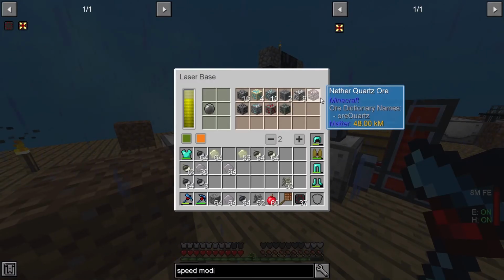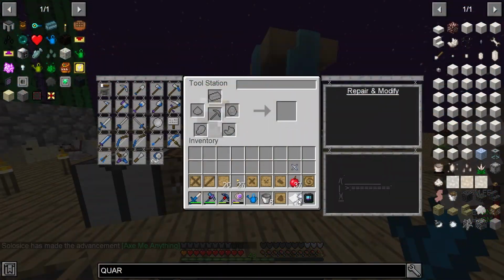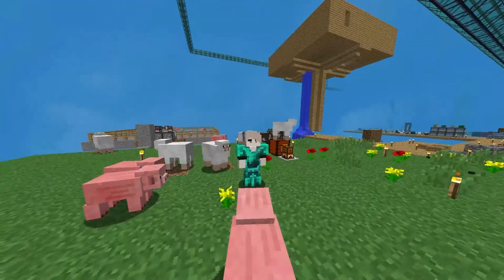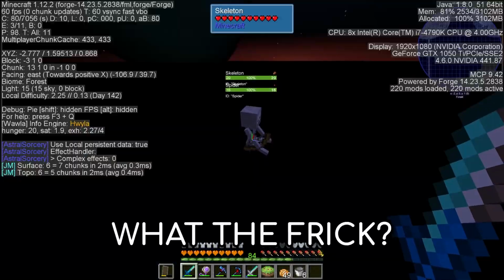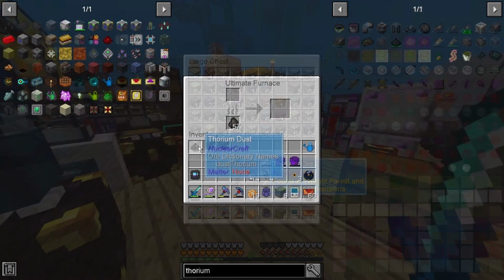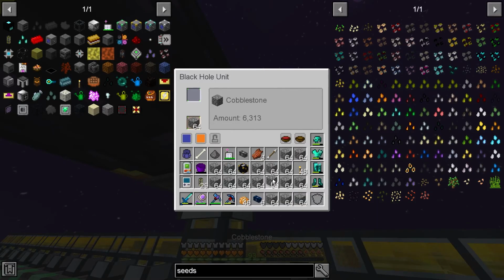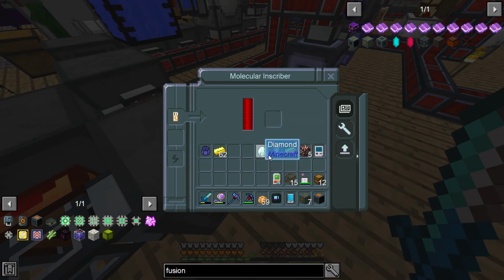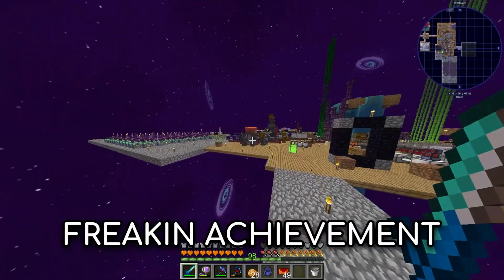The SkyFactory Elite Experience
Yet another short story about my super extended experience playing SkyFactory 4, some interesting things that happened, and whether or not you should play this modpack.

TIMESTAMPS:
0:00 Intro I
2:52 Intro II
3:27 Generator Boosts
3:59 Lava Storage
4:27 Random Crafts I
4:41 Farm Upgrades I
6:02 Smeltery Upgrade
6:26 Farm Upgrades II
6:55 Mattock Upgrades
7:10 ME Crafting Terminal
7:32 Apples
7:50 Heart Container I
8:00 Omni Tool I
8:17 Trial Keystone
8:30 Sword Upgrades
8:40 UI Upgrades
8:55 Trash Bin
9:08 Achievement Crafts I
9:30 Yo-yo
10:00 Bonsai Upgrades
11:12 Luck Sword
11:28 Cow in a Jar
11:34 XP Drain
11:47 Achievement Crafts II
12:07 Exploding Chicken
12:17 Final Saplings
12:34 Achievement Crafts III
13:05 Glitch-infused Armor
13:39 Lich
13:48 Random Crafts II
14:05 Heart Container II
14:17 Cacti Break (Some of these timestamps are just for me)
14:18 Building Gadgets
14:32 Water Generator
14:46 Mob Seeds
15:01 Twilight Matter
15:46 Pristine Matter Drops
16:19 Ghast Matter
16:40 Farm Pipeline
17:18 Million Bytes I
18:02 Ultimate Furnace
18:20 Million Bytes II
19:00 Farm Upgrades III
19:22 Million Bytes III
19:40 Inventions
19:57 Simple Storage Network
20:36 Nether Boat
20:48 Million Bytes IV
21:09 Farm Repair
21:20 Airship
21:35 End Dimension
22:11 Wither
22:21 Lost Cities Dimension
22:34 Compact Machines I
22:55 Hunting Dimension
23:21 Naga Armor
23:30 Questing Ram
23:57 Yeti Island
24:23 Ultimate Smore
25:05 Ultimate Sandwich
25:32 Filing Cabinet
25:56 Cobblestone Generators I
26:09 Resource Hogs
26:22 Compact Machines II
27:05 Filing Cabinet II
27:15 Cobblestone Generators II
27:57 Wireless ME System
28:17 Cobblestone Generators III
28:39 Auto Potion Crafter
28:50 Fission Reactor
29:30 Mob Spawner
30:03 Hydra
30:24 Twilight Maze
30:43 Ur-Ghast
31:10 Snow Queen
31:21 Giant Island
31:33 The Highlands
32:21 Twilight Forest Achievements I
33:22 Mazebreaker
33:53 Twilight Forest Achievements II
34:08 Quantum Compresssor
34:33 Cookie Singularity I
35:07 Cobblestone Generators IV
36:28 Growth Crystals
37:03 Nether Star Seed
37:17 Nether Star Farming
37:39 Cookie Singularity II
38:01 Growth Crystal Exploit
38:12 Farm Upgrades IV
38:28 Compact Farm
39:21 Compressed Sugarcane
39:42 Donut Singularity
40:11 Pristine Matters I
40:33 Bacon Singularity I
40:43 Pristine Matters II
41:06 Bacon Singularity II
41:10 Black Hole Generator I
41:21 ME Fluid Storage
41:32 Black Hole Generator II
42:05 Omni Tool II
42:15 Black Hole Generator III
43:15 Contract Market
43:24 Flux Network
44:09 Big Reactor I
44:42 Cobblestone Generators V
44:58 Big Reactor II
45:07 Cobblestone Generators VI
45:32 Big Reactor III
45:35 Matter Repliactor I
45:45 Big Reactor IV
45:58 Matter Replicator II
46:38 Big Reactor V
48:22 Outro I
49:01 Outro II
51:00 Outro III